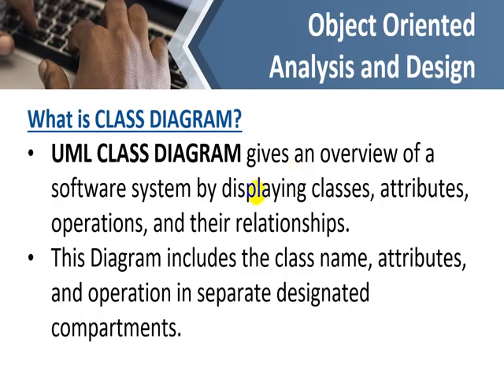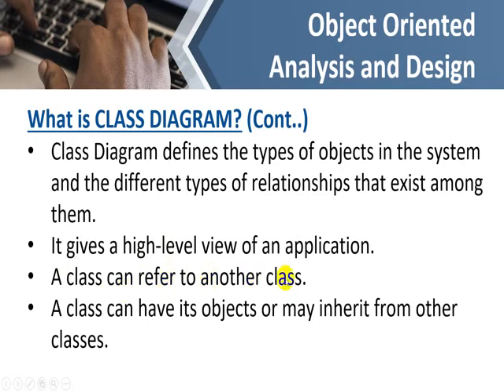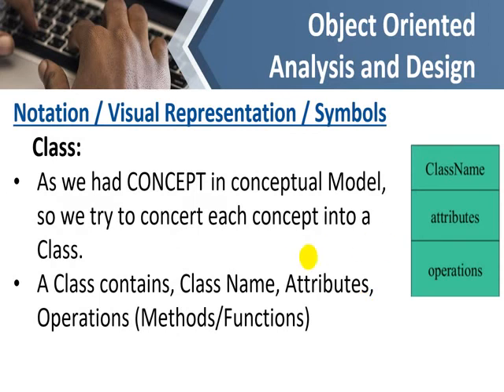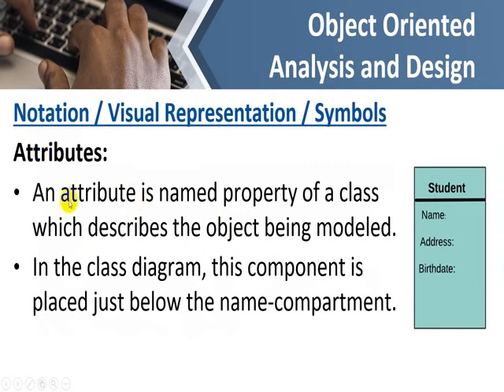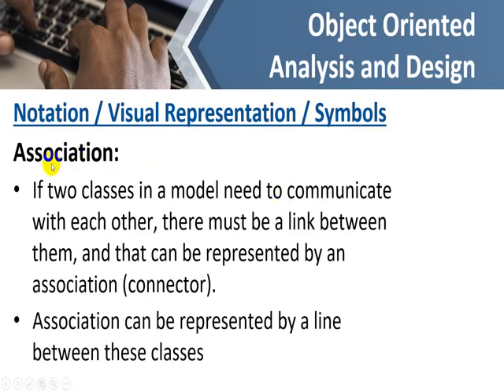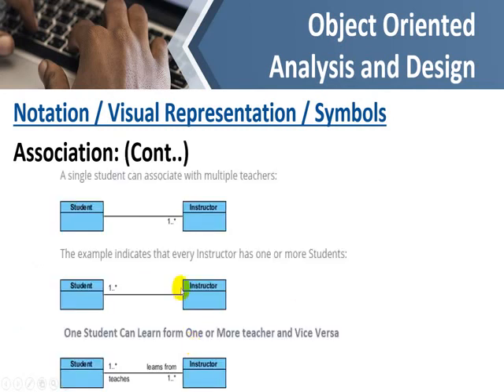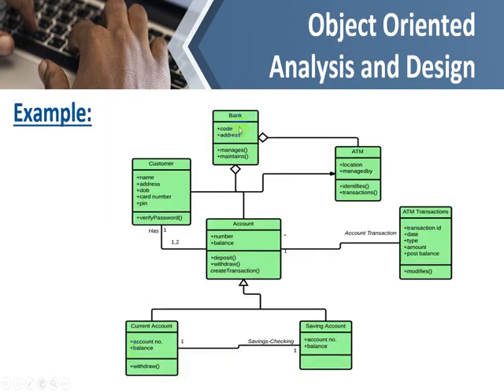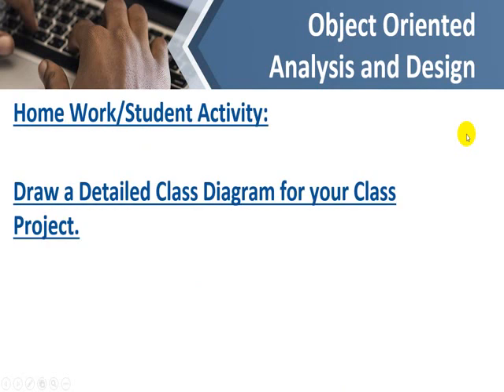Class Diagram for beginners-II: Object Oriented Analysis and Design (OOAD)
This series of Lectures for Beginners is to teach UML in a very easy and understandable manner.
'This lecture is 2nd part of "Class Diagram for Beginners-II" to teach More concepts of Sequence Diagram.